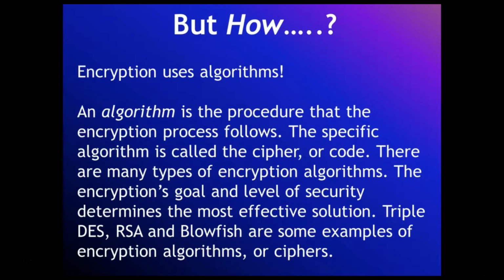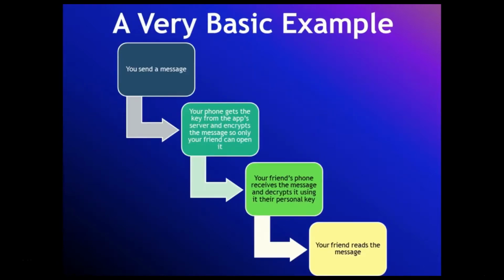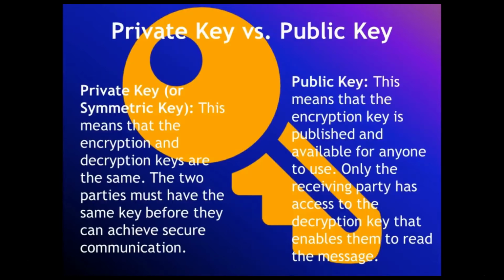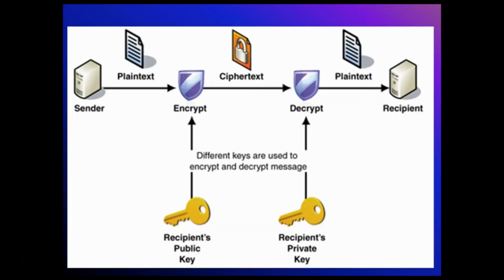Understanding Encryption | Cryptography for beginners | Team Covert Posse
In this video we will teach you the basics of cryptography.